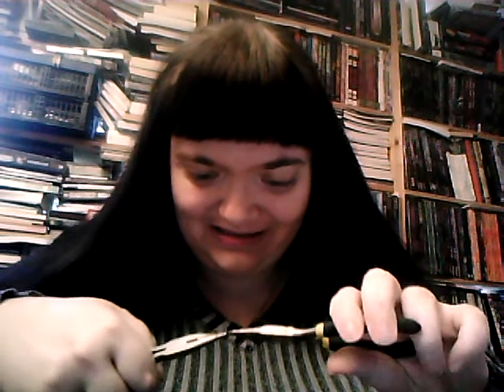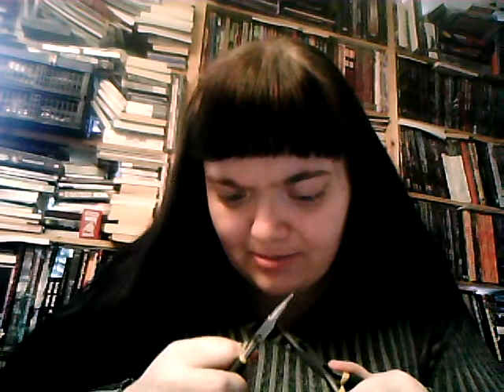How to make a pendulum from old jewelry part 2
So this is part two of my make your own pendulum from jewelry you no longer want video. I hope you enjoy this tutorial and if there is any questions please do not hesitate to post them in the comments field or on PM.

Here is a link to a better picture of how the pendulum turned out since my webcam is not the best camera in the world and it is not that easy to see details.